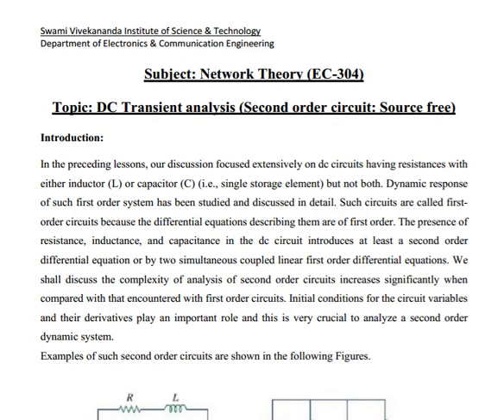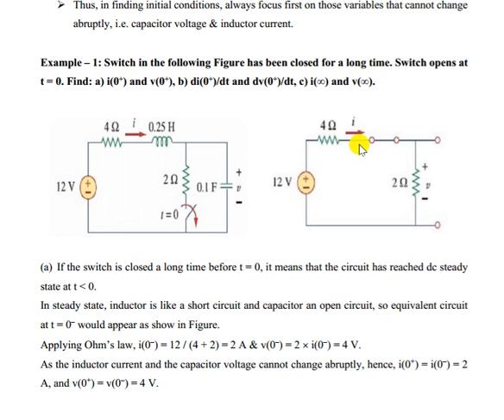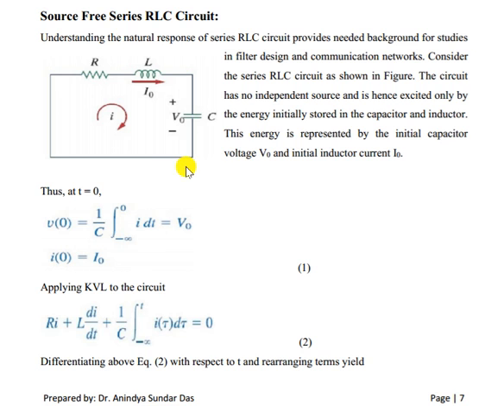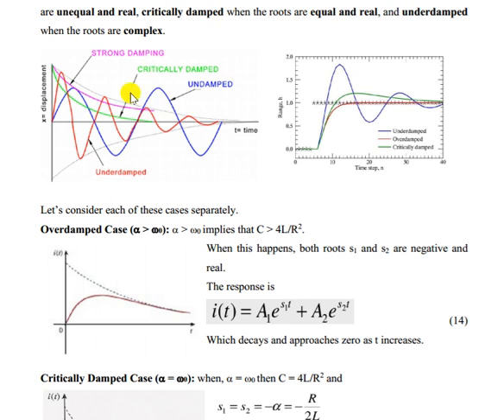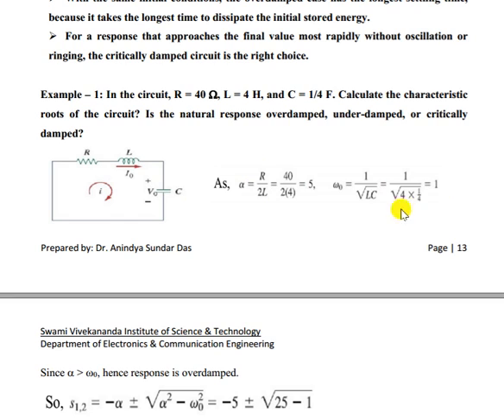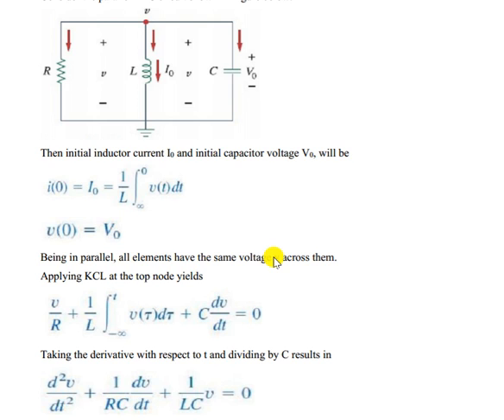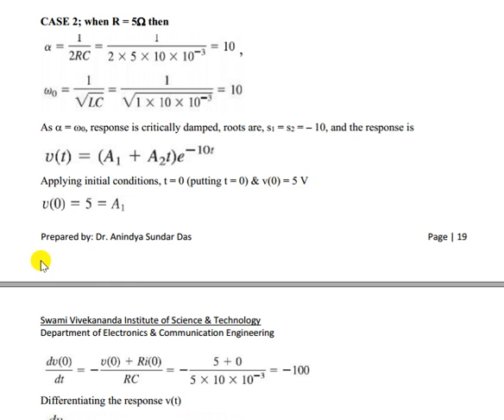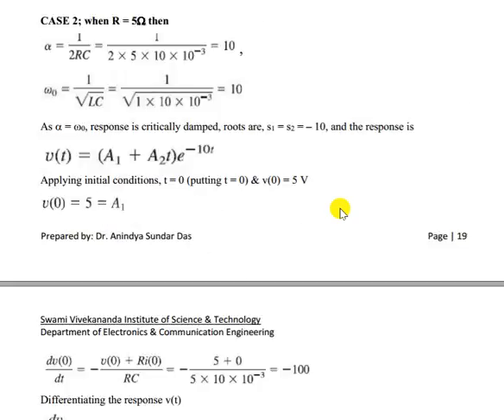Lecture 14 Second order circuit analysis Source free